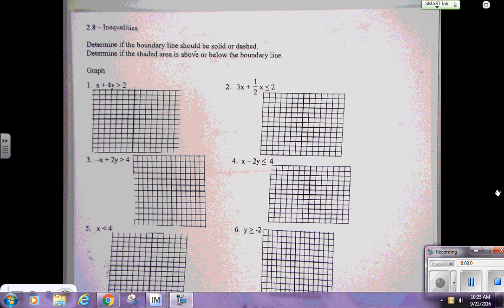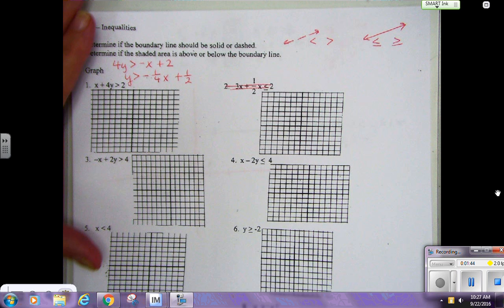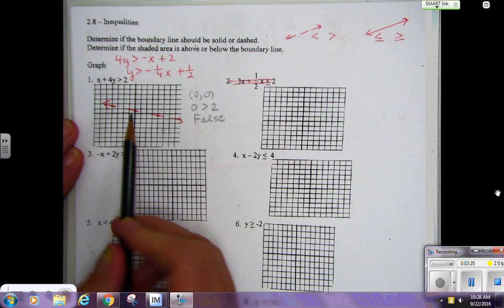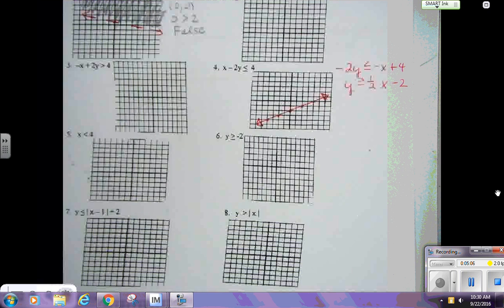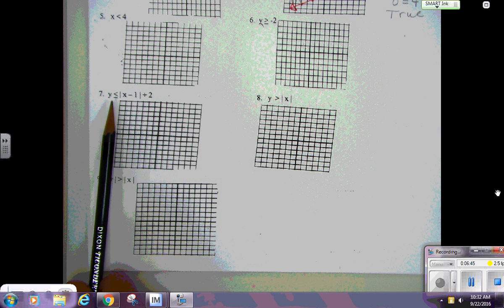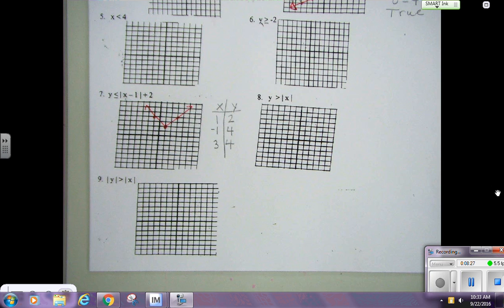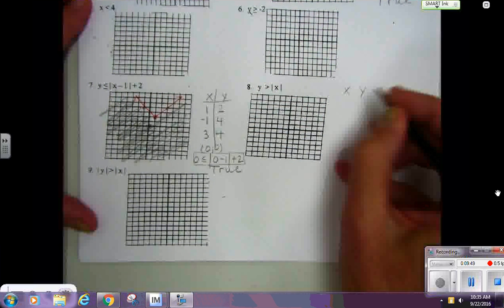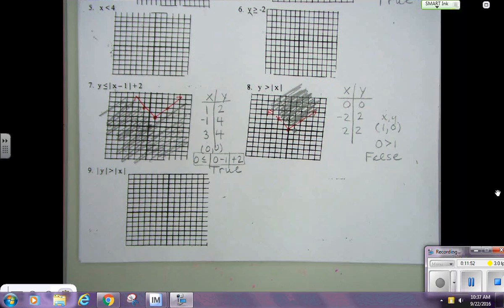section 2 8